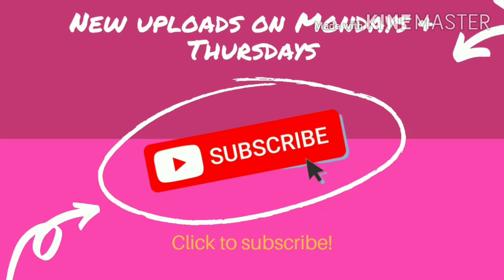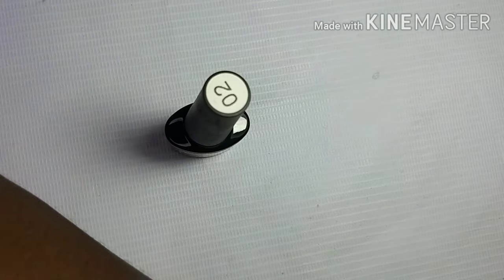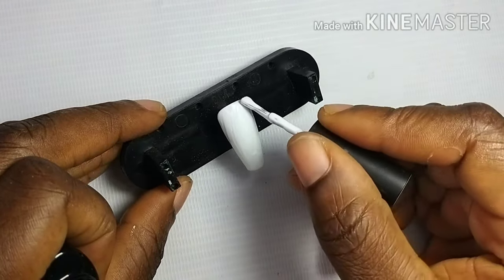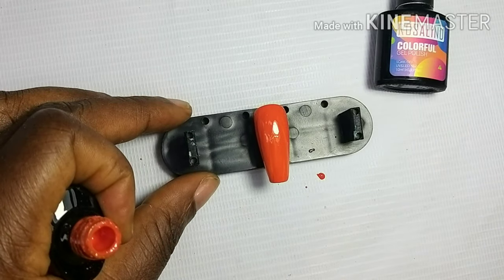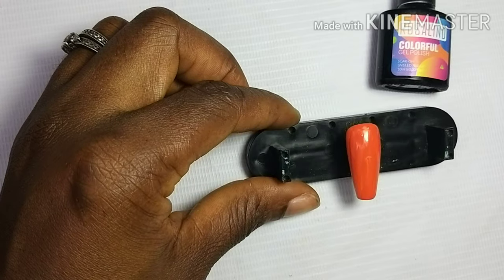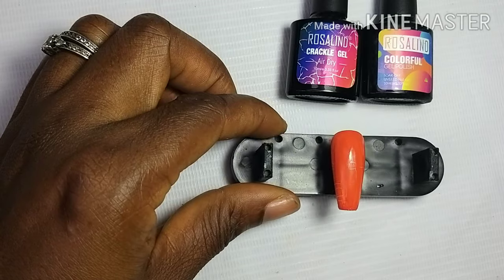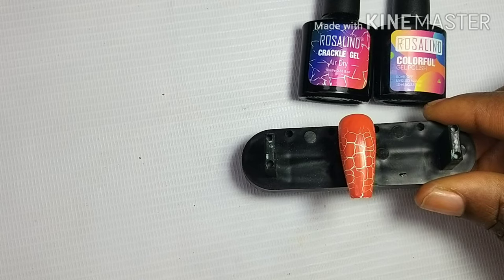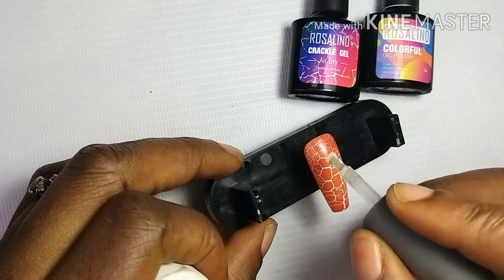Crackle Gel Polish Application - How To Get the Crackle Effect || Glitters & Polish Nail Channel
I stumbled on crackle polish for gel polish on AliExpress and I was excited to try it.

I'll be showing you how to get the crackle effect in this video.

1:42
3:26

Don't forget also to share the video with anyone that might be interested in it.